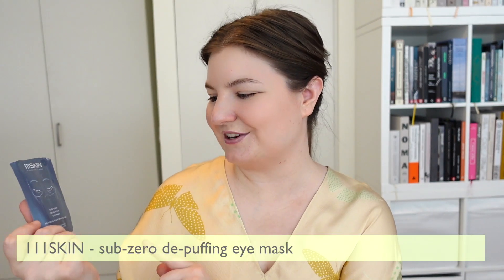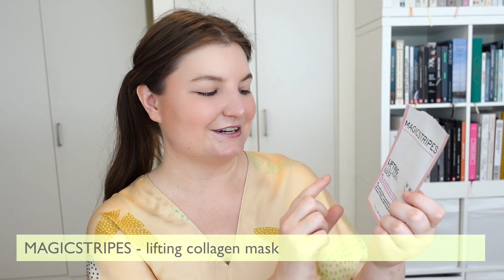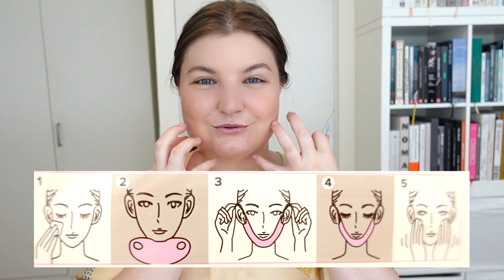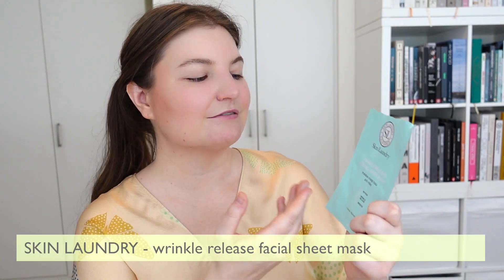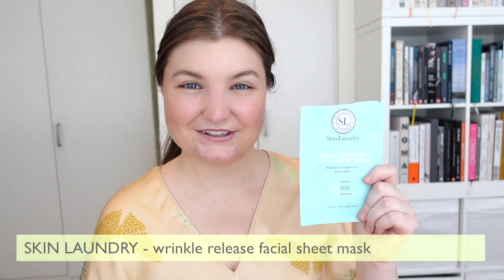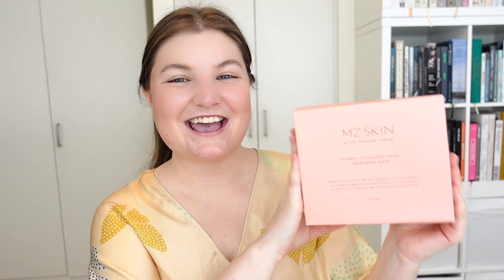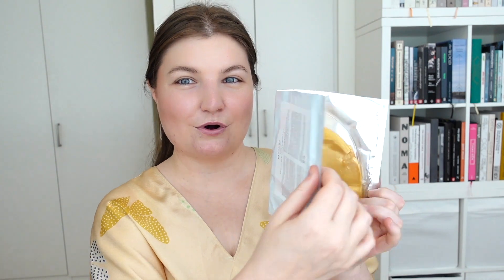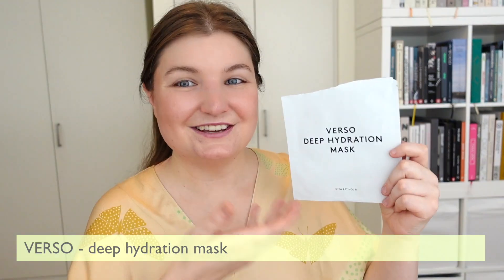THE BEST (AND STRANGEST) SINGLE USE MASKS | ARE THEY WORTH IT?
Single use products are the most expensive cost-per-use item of any skincare range: but do these indulgent treats live up to the hype? I test a variety of single use masks from eye masks, all over face masks, masks with magnets in them, and a product that claims it will firm your jawline. Do they work? Are they worth it?

EYE MASKS 00:54
111SKIN - sub-zero de-puffing eye mask
JOANNA VARGAS - bright eye hydrating mask

OTHER SPECIALIZED MASKS 3:31
MAGICSTRIPES - lifting collagen mask

FACE MASKS 5:57
ANNE SEMONIN - daily musts
SKIN LAUNDRY - wrinkle release facial sheet mask
MAGICSTRIPES - magnetic youth mask
MZSKIN - hydralift golden facial treatment mask
VERSO - deep hydration mask